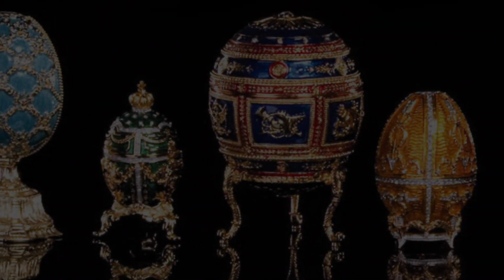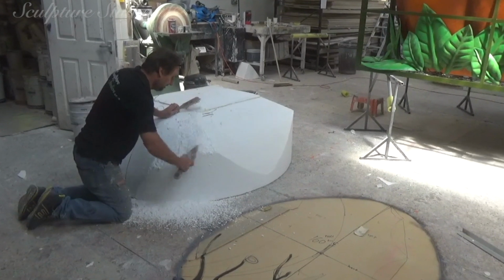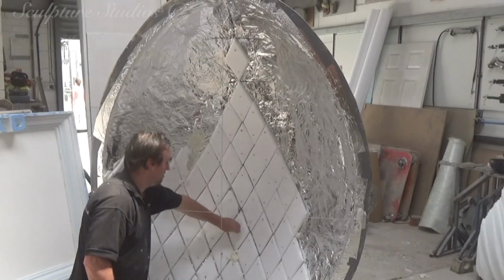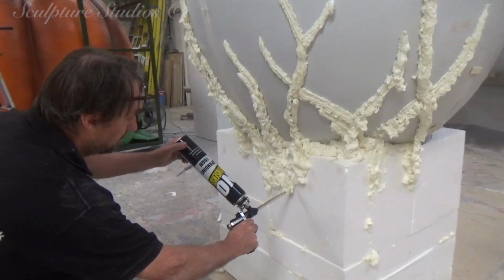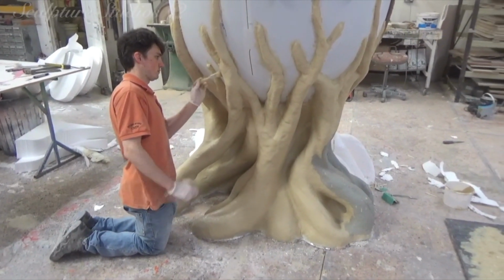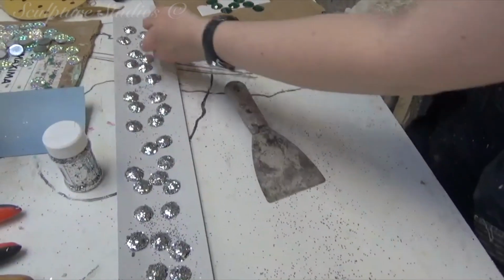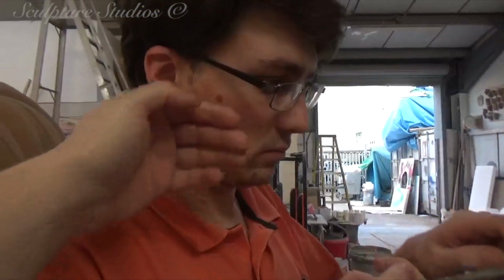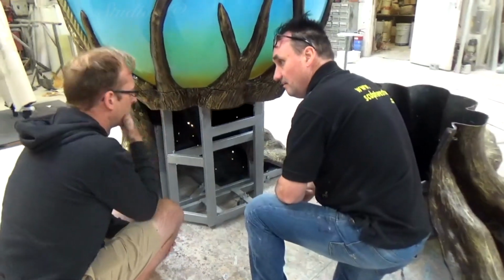Creating Oliver Tabor's Magic Egg by Sculpture Studios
Revealing the private commission from multi-award winning UK magician, Oliver Tabor. Creating a giant, custom made Faberge egg, as a bespoke piece of sculpture for a magic trick. Predominantly carved from polystyrene / styrofoam, with moulds and casts taken using glass fiber and resin. Interior and exterior artwork, with internal metalwork and castors for breakdown and maneuverability.

♫  Title : Da Funky Rapsta
Artist : Doug Maxwell/Media Right Productions
Genre : R&B & Soul
Mood : Funky

♫  Song INOSSI - Midnight Drive [No Copyright]✅